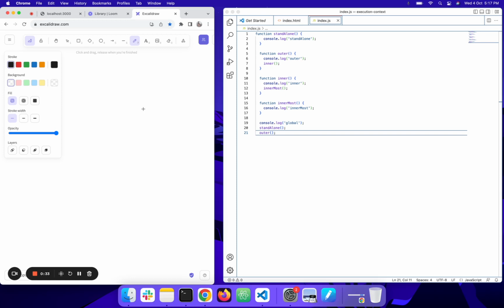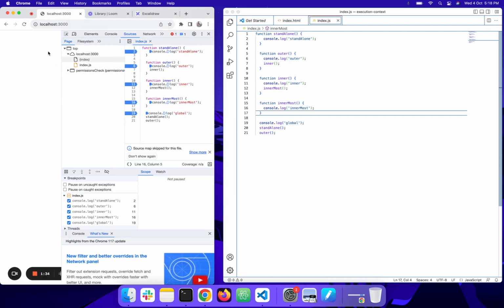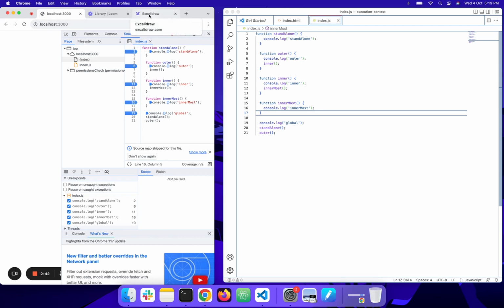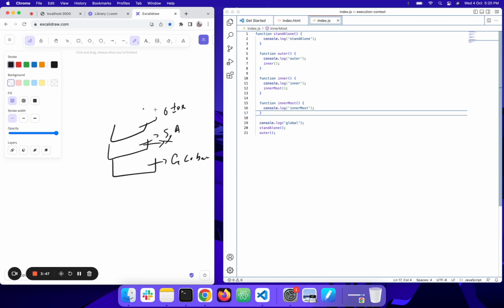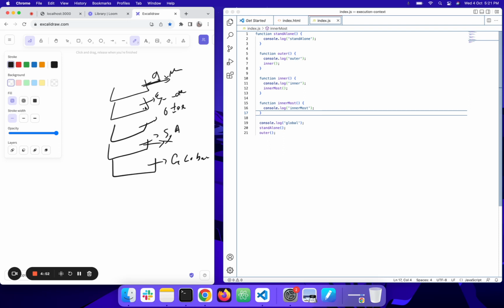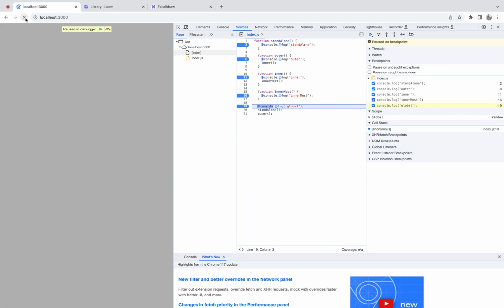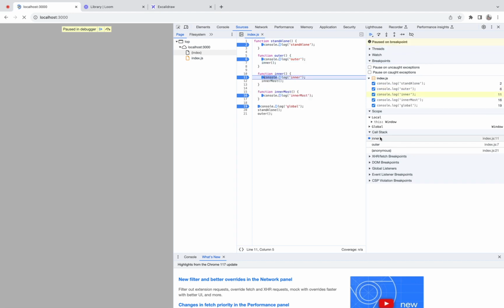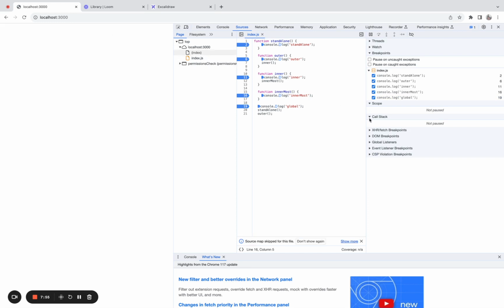Execution Stack in Chrome: Live Demo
In this video, we are going to delve into Execution Stack in Chrome with a hands on demo.

I have around 8+ years  of work experience in tech industry where I have worked with startups and enterprises; helped them launch world class apps. I share my journey and learnings, so follow along:

Thanks for the support and love :)

Yours truly,
Atish Raina